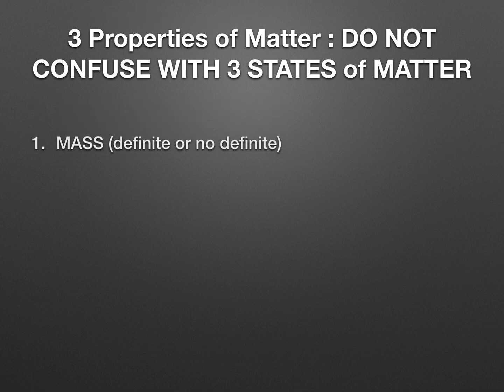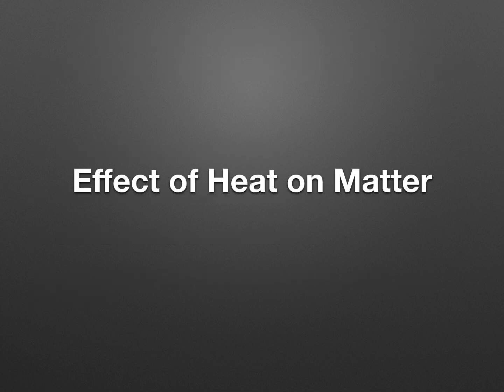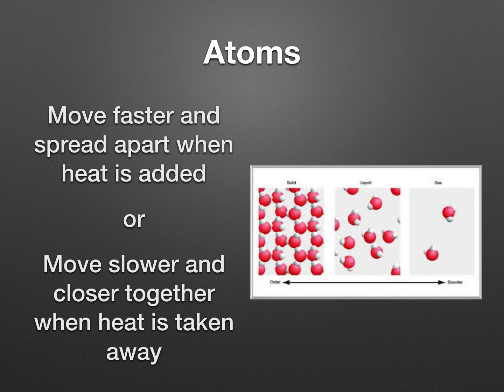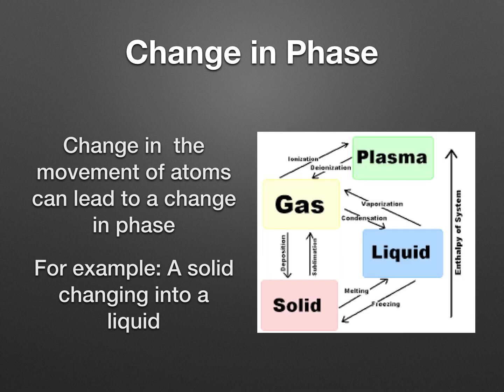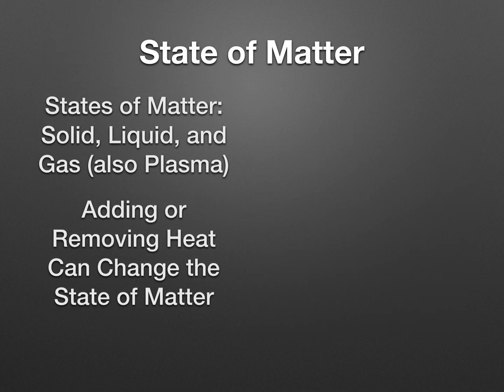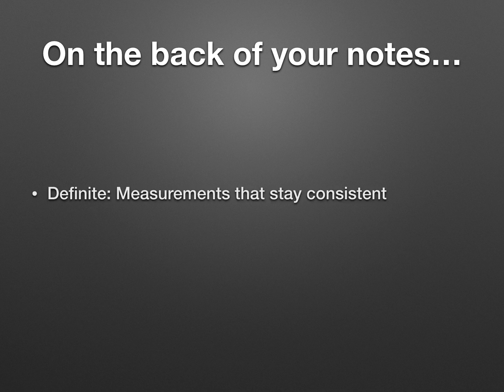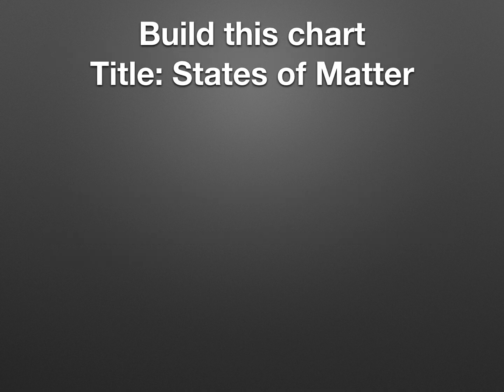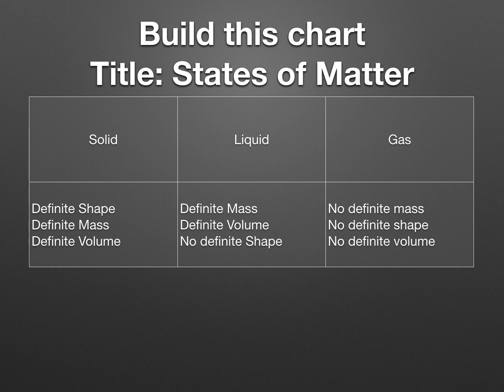Matter 2 flipped notes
Owl science with Mr. O, 6.P.2.2 Matter 2 flipped notes